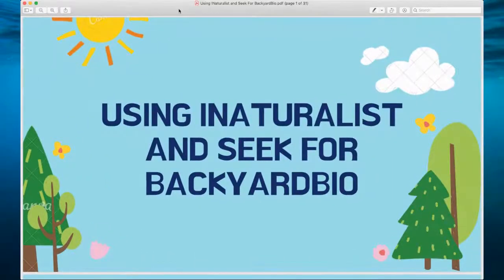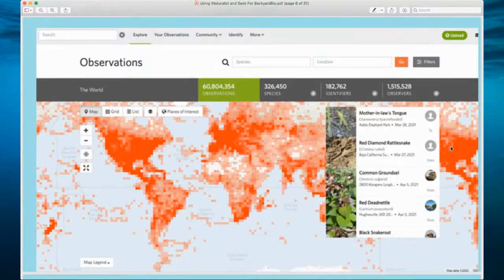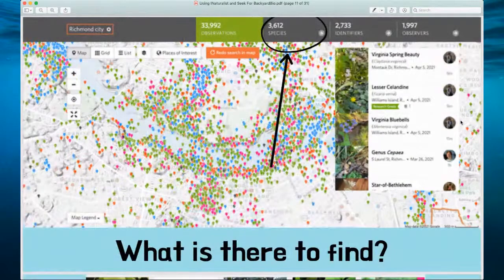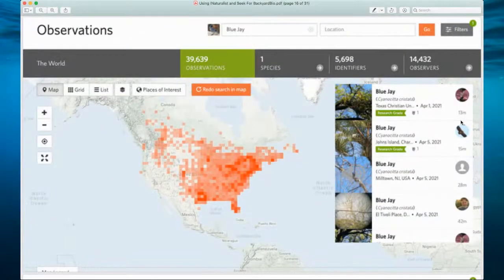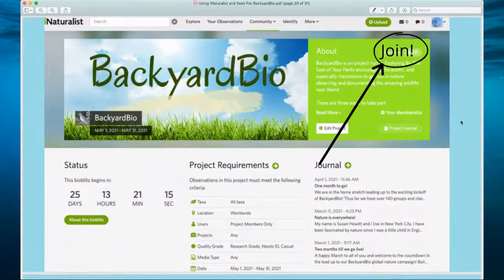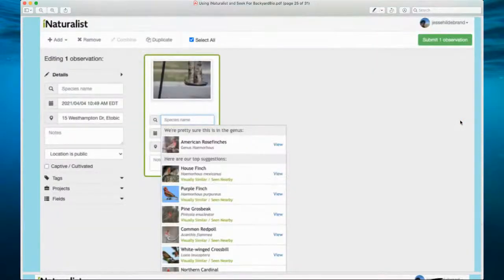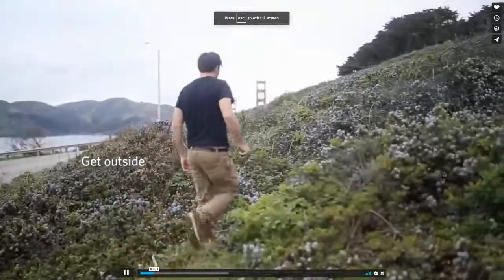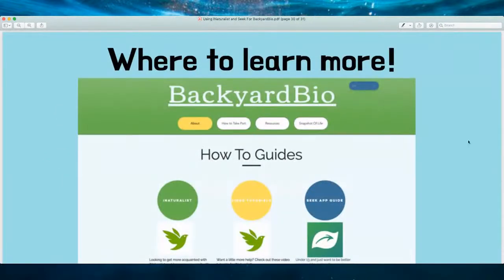BackyardBio - INaturalist with Jesse Hildebrand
Join me for this 2nd of 3 broadcasts highlighting ways your class can get involved in BackyardBio all May long!